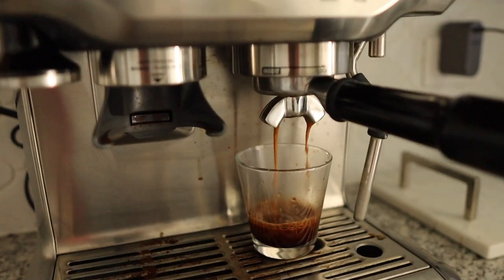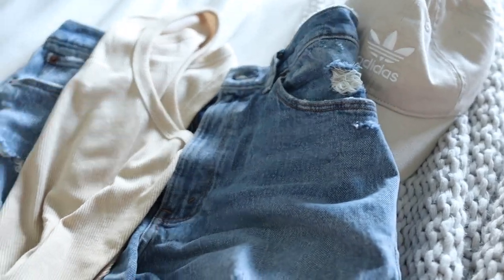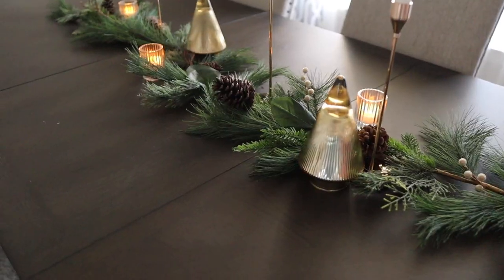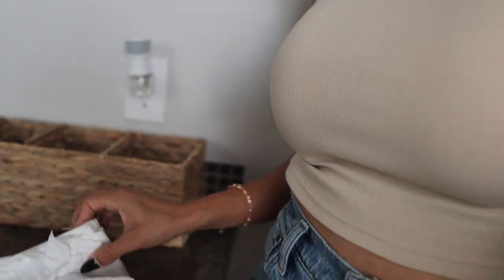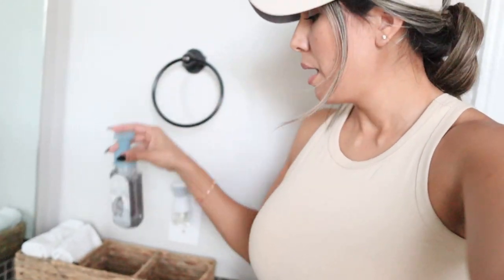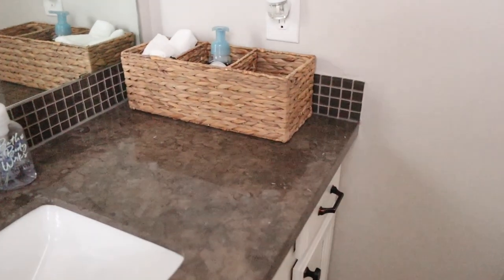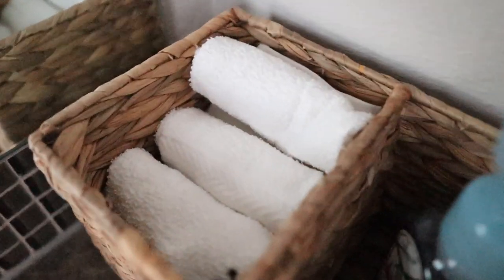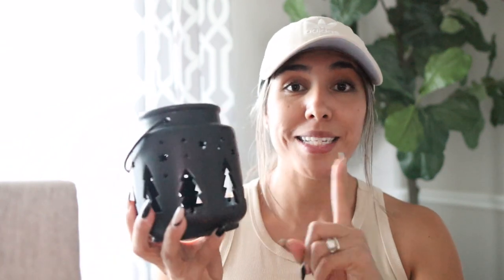VLOG: TARGET SHOPPING + NEW POWDER ROOM SET-UP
Welcome!! Hope you're having a great day!! Today I enjoyed my breakfast outside, it was such a beautiful day outside so I decided to soak up the sun. I am also doing a little shopping at Target and will be taking you along! There's also a new powder room set up! Hope you enjoy watching!
xo, norma